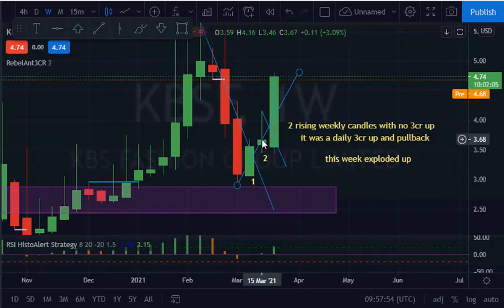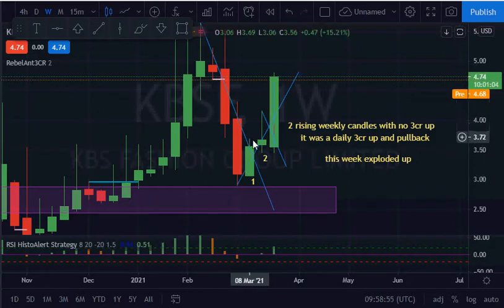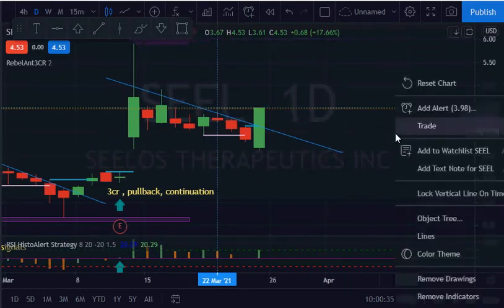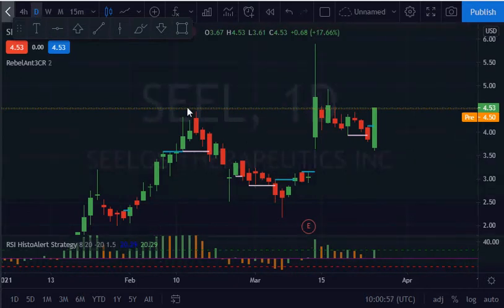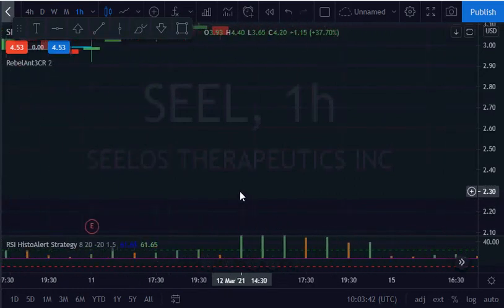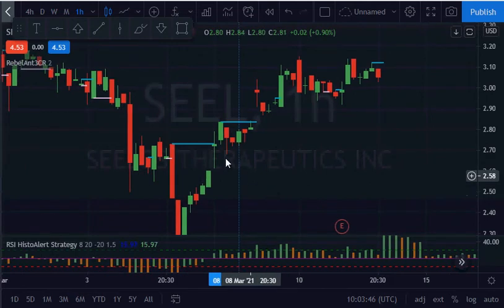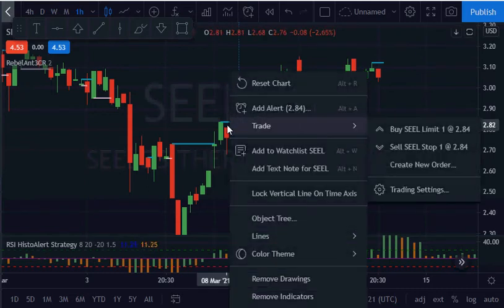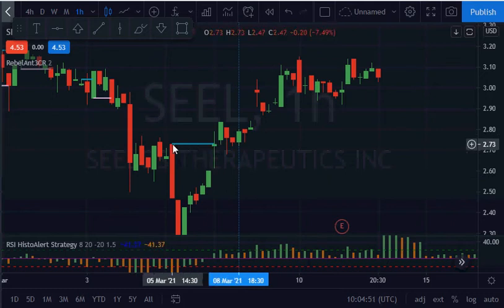Answer for levent on twitter about two rising bullish candles being an uptrend